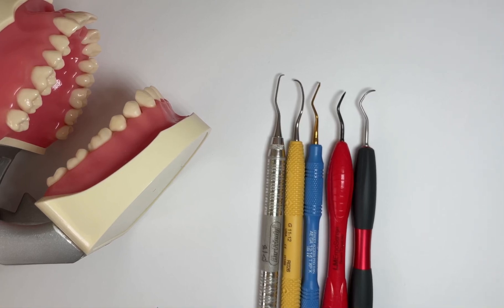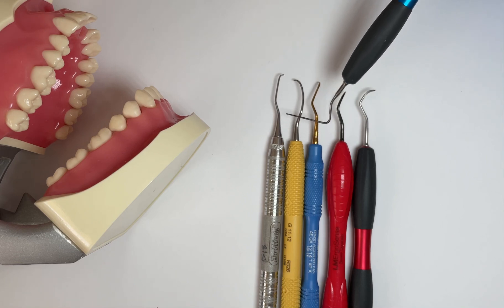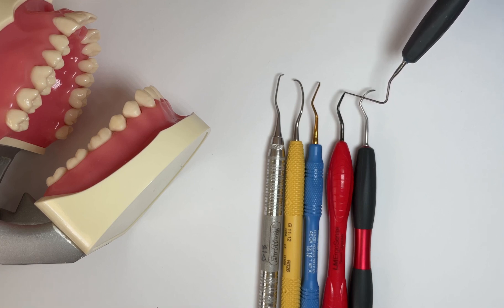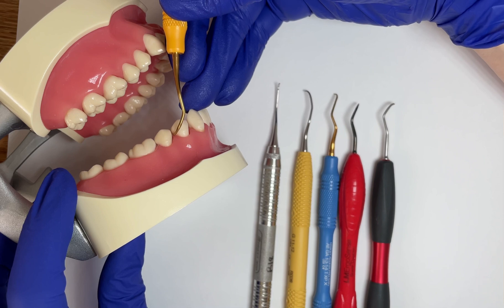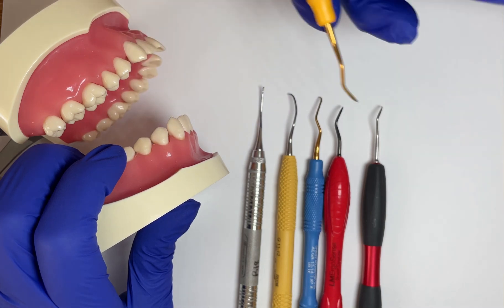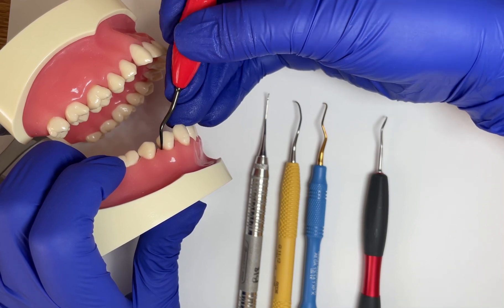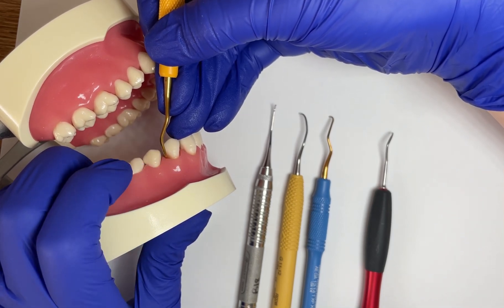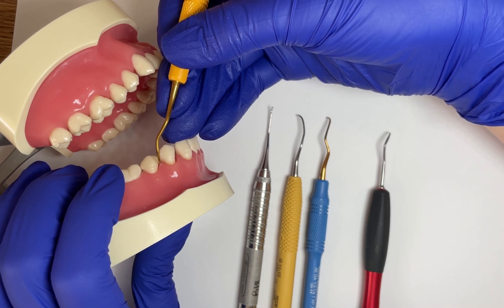The Purpose of an Instrument Shank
Short, long, what's the difference?